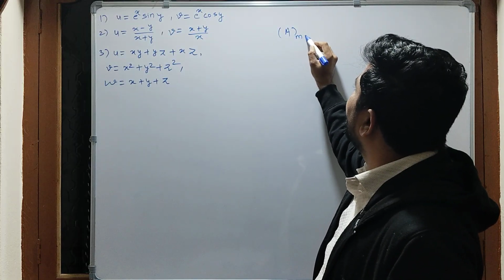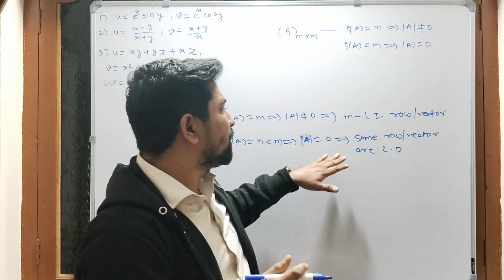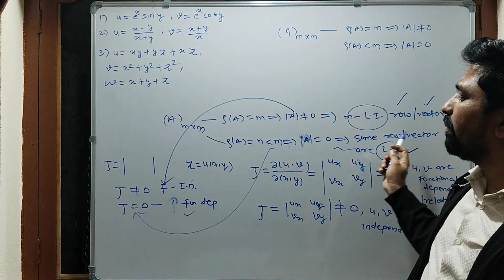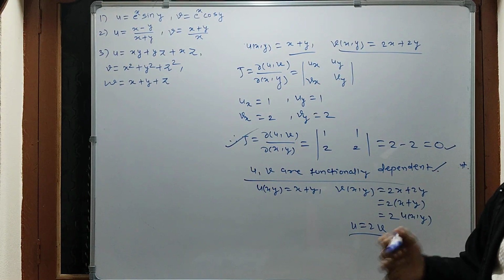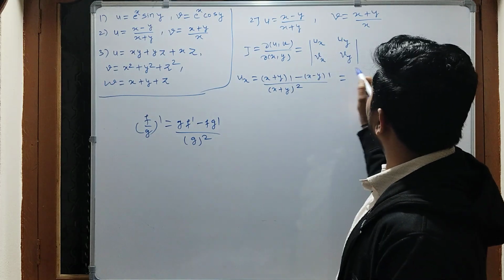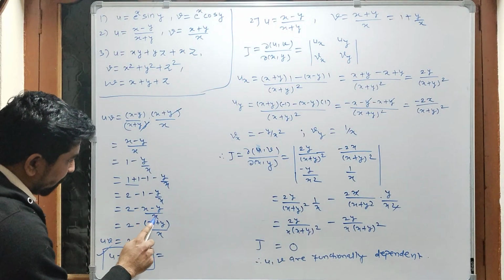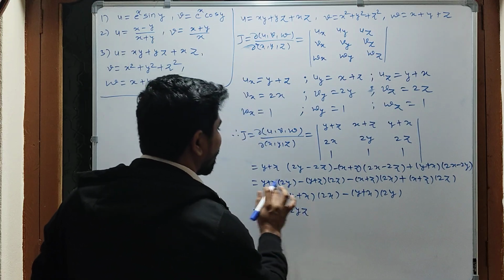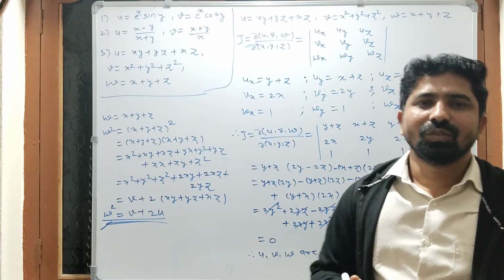What's is Functional dependence and Functional Independence with example